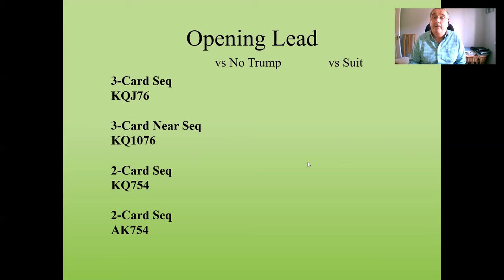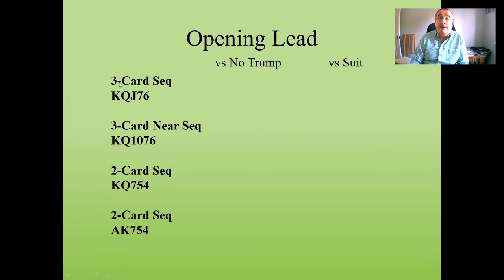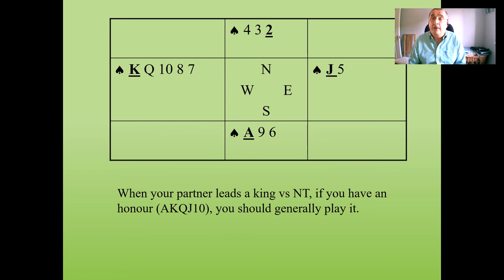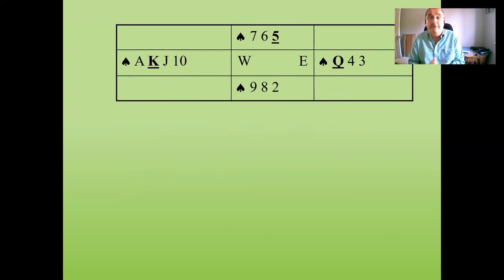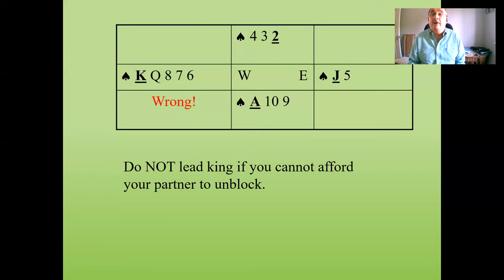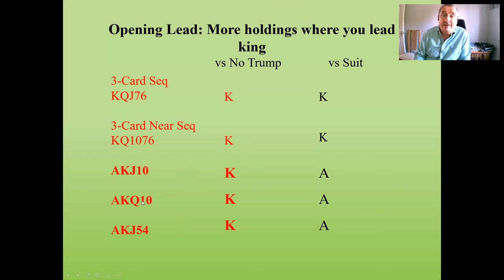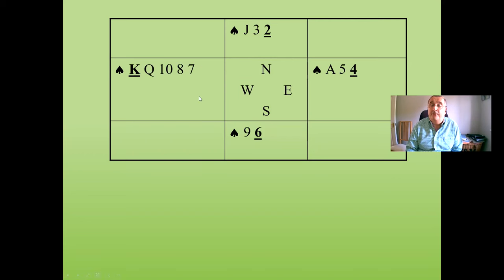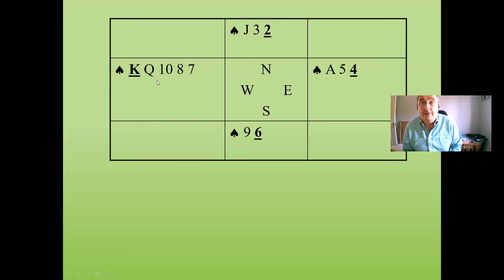The Lead of the King vs No Trump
This video shows how you should signal when your partner leads the king vs a No Trump Contract.
You can try out some hands using the following links:

1. Lead king from KQ10xx. When partner does not play an honour
 but plays the 7, switch to another suit.
2. Lead king from AKJxx.  Partner plays 8 (looks high), if this is 2 cards, declarer has Qxx, so you must switch to another suit again.  If you switch to a club, partner must return a diamond when he gets in with king.

3. Lead king from AKJ10.  Partner plays a low card – very likely to be 3 cards, so cash the remaining tricks, Q is with declarer, but will drop.  Declare cannot be defeated, but will make 10 tricks unless you take the first 4.

4. Lead king from AKQ10.  Partner plays a high card – could be 2 or 4 cards.  This leaves declarer with Jxxx or Jx.  Continue with A to see if J drops.
If it does not drop, declarer started with Jxxx, so switch to another suit.  On this particular hand, there is a chance to ‘endplay’ West